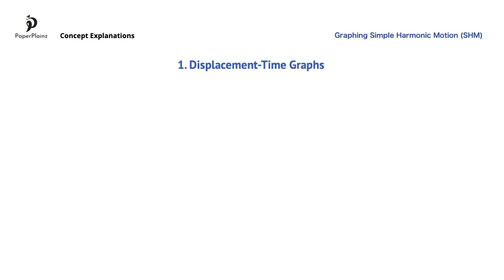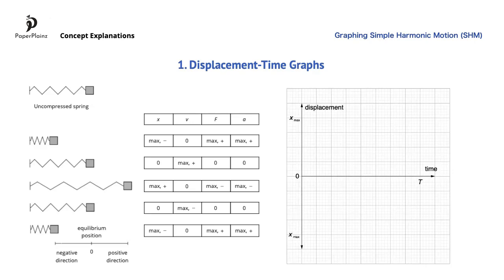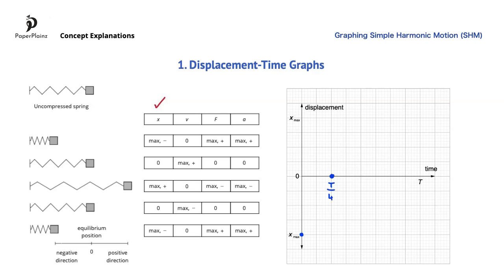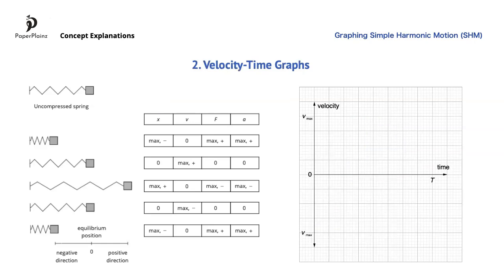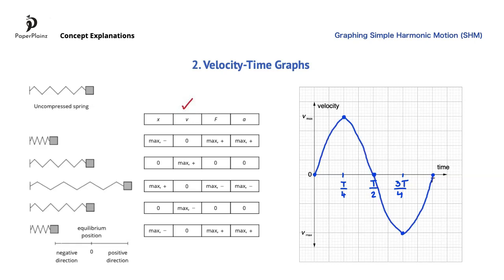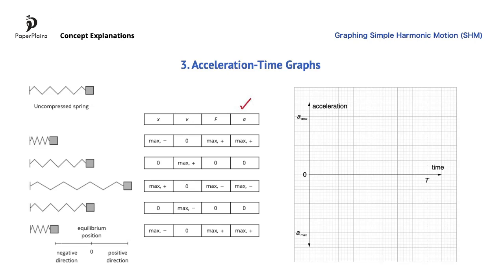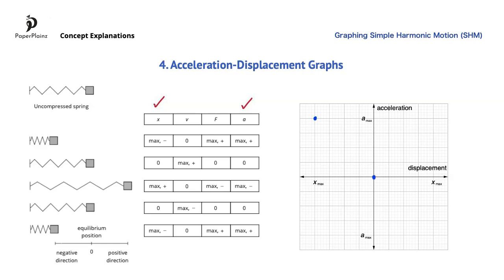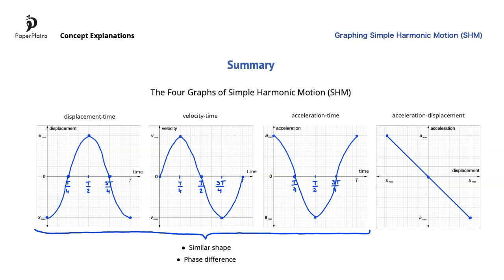Graphing Simple Harmonic Motion (SHM) (C.1.3)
Clear and concise concept explanation video that covers Graphing Simple Harmonic Motion (SHM) (Topic C.1, Simple Harmonic Motion) from the IB Physics SL and HL 'new' syllabus (first exams: May 2025).